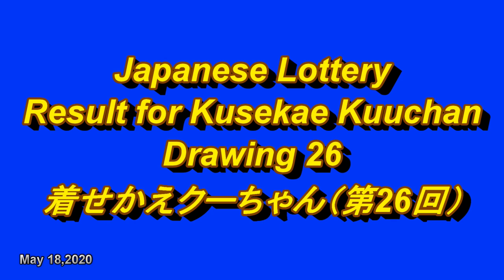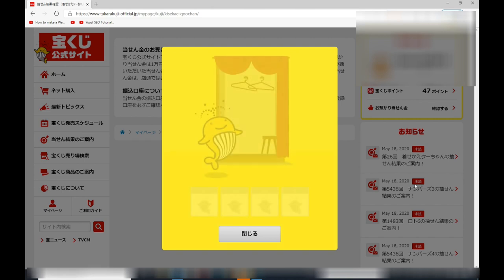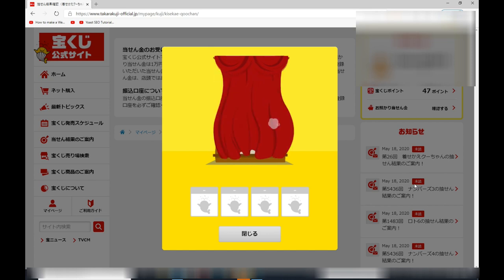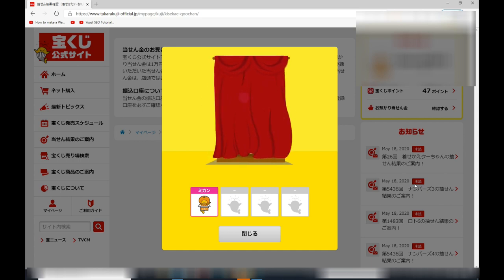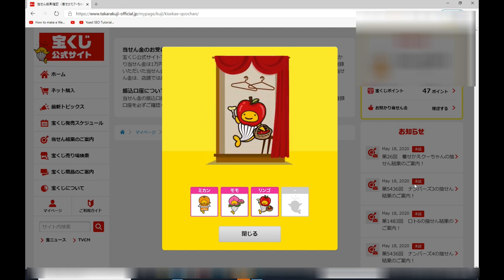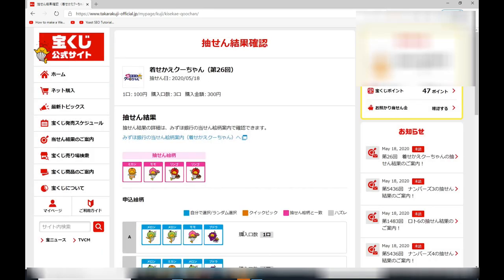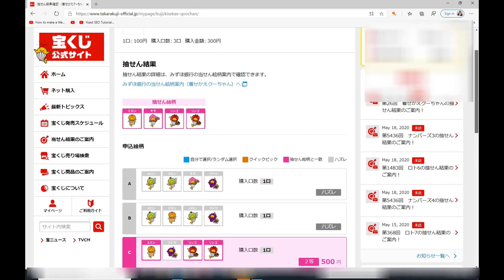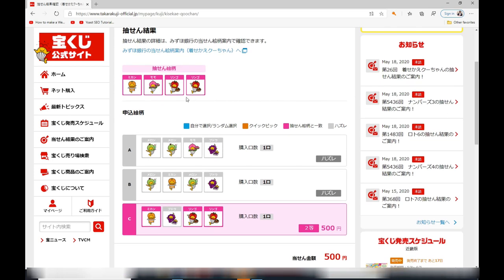Result for Kusekae Kuuchan Drawing 26 - I WON! Japanese Lottery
May 19,2020

Hi everyone!  There is a new lottery game called Kusekae Kuuchan that I have been playing but it's only available online.  A ticket cost 100 to play.  You select 4 different kinds of fruit and predict the arrangement.  In this video you will see that I have won more than 100 YEN.

Bingo 5,
Japan Lotto,
Japan scratch lotto
Japan sightseeing,
Japan travel guide,
JAPAN,
Japanese banking,
Japanese culture,
Japanese language,
Japanese,
Japanican,
lottery,
takarakuji,
things to do in Japan,
Tokyo,
Typhoon in Japan,
visit Japan,